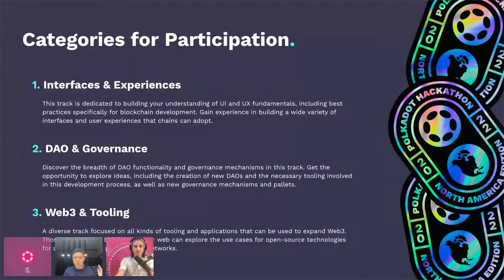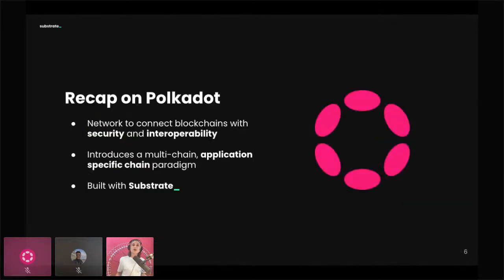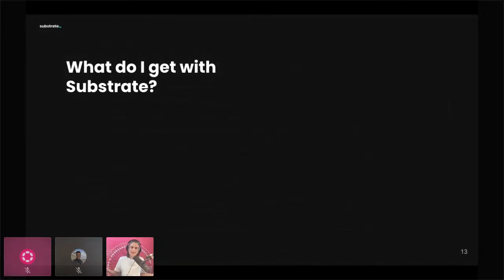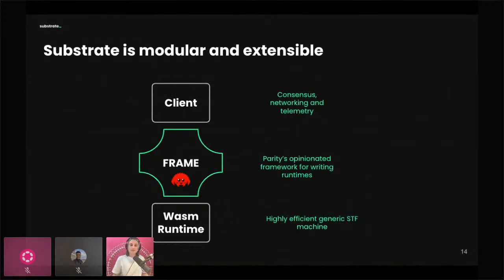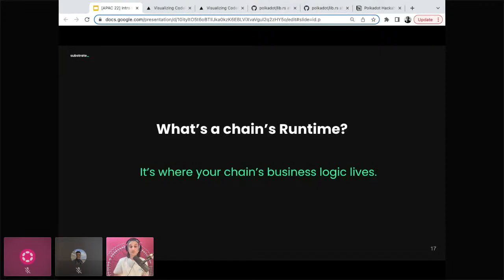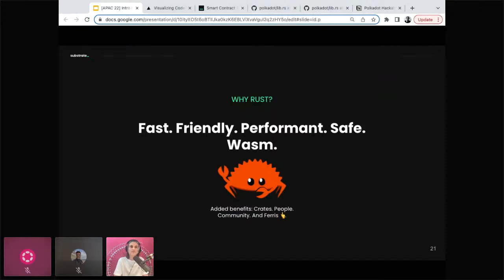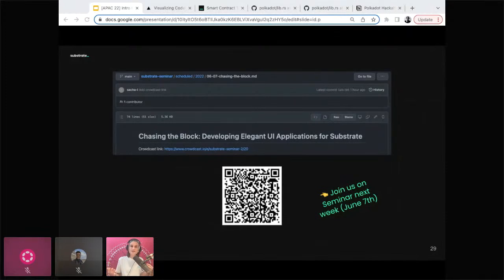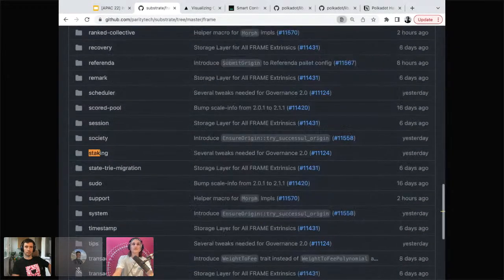Introduction to Substrate | Polkadot Hackathon: North America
Learn the basics of Substrate in this workshop to help you get started on building your project for this hackathon!

The highly anticipated second hackathon in the Polkadot Global Series has arrived! In association with AngelHack, this all-virtual six-week hackathon is your chance to join fellow developers to build, break, and experiment with blockchain to your heart’s content! This event may be focused on North America, but is open to all. Whether you’re an experienced blockchain dev, want to learn more about building on Polkadot, or are new to the ecosystem, a range of activities and a prize of over US$6000,000 are on offer.

Don't forget to also register for the Polkadot Hacker House in NYC, limited seats available: